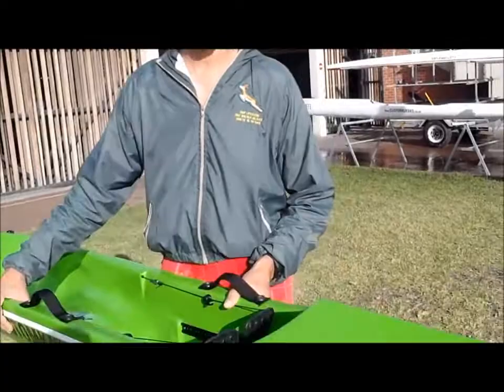The New 'FOCUS' - What it is all about interview with Mark Lewin